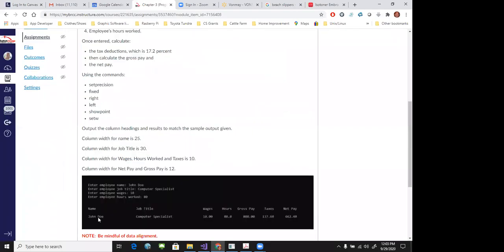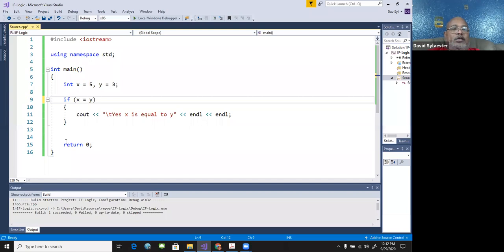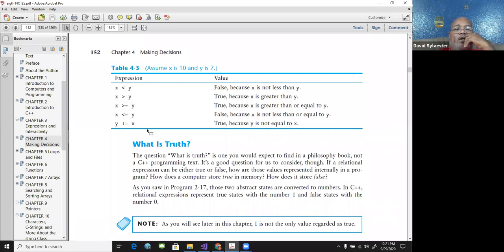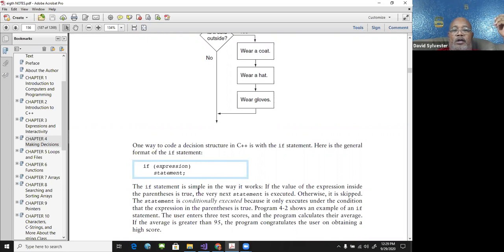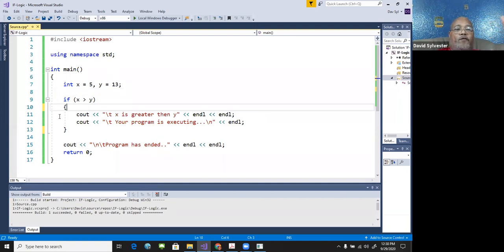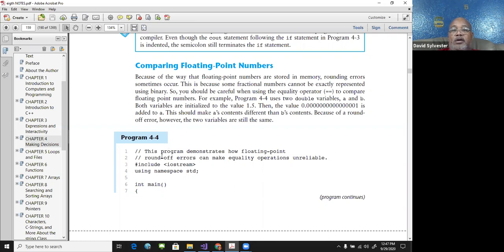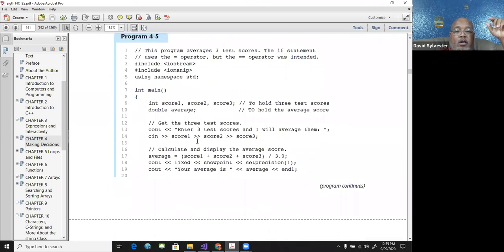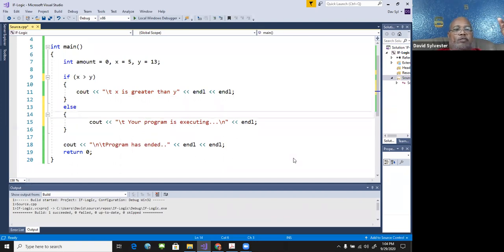CSCI 1933 - (9-29-20)